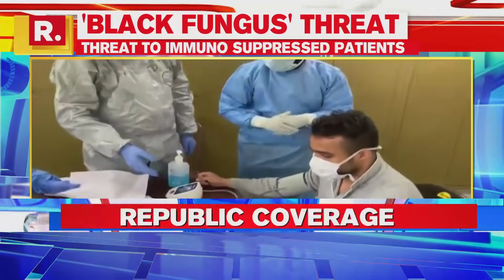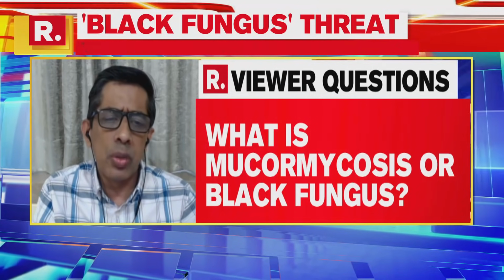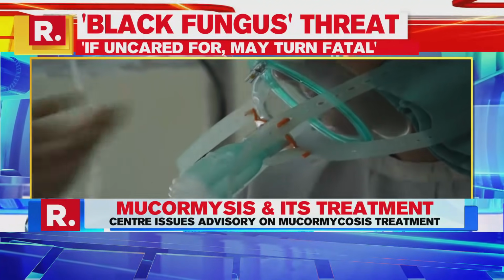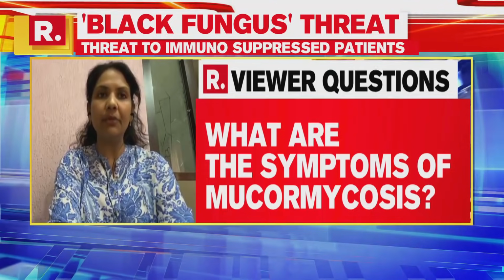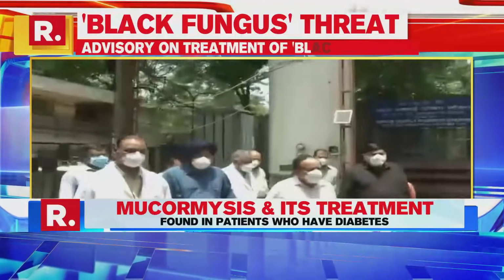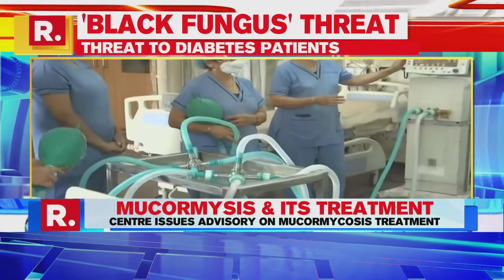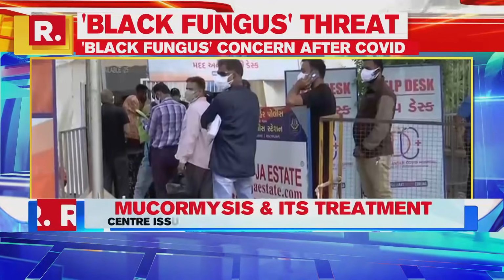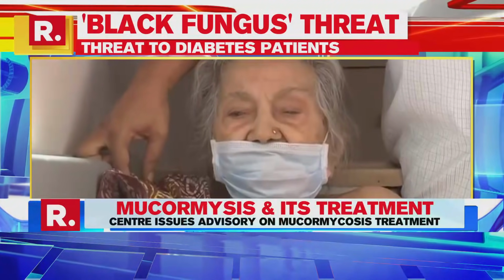Black Fungus Infection: Centre Issues Advisory On Mucormycosis Treatment For COVID-19 Survivors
Republic TV is India's no.1 English news channel since its launch. It is your one-stop destination for all the live news updates from India and around the world. Republic TV makes news accessible for you at your convenience, at all times and across devices. At Republic we keep you updated with up-to-the-minute news on politics, sports, entertainment, lifestyle, gadgets and much more.

We believe in Breaking the story and Breaking the Silence. But most importantly, for us ‘You Are Republic, We Are Your Voice.’